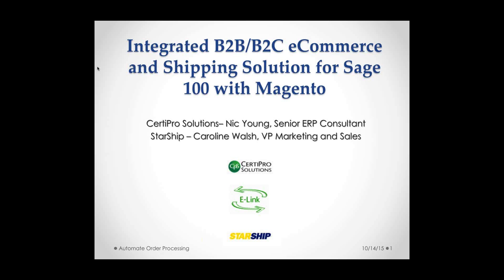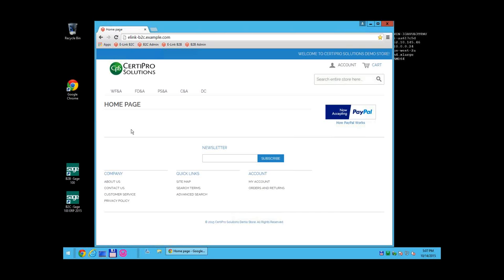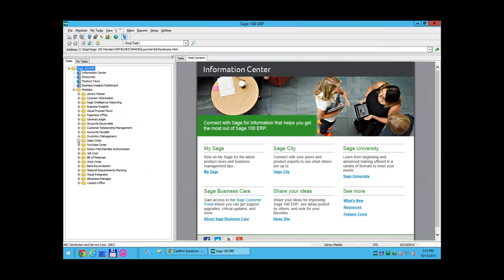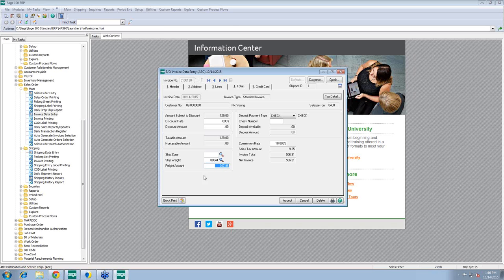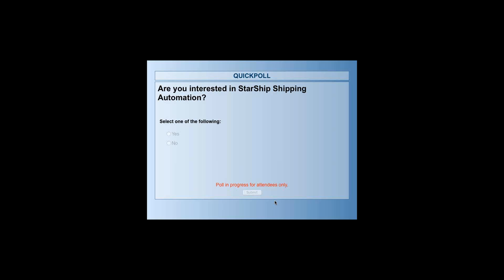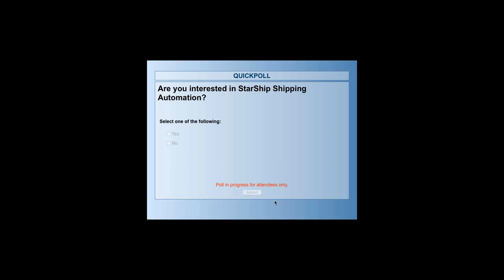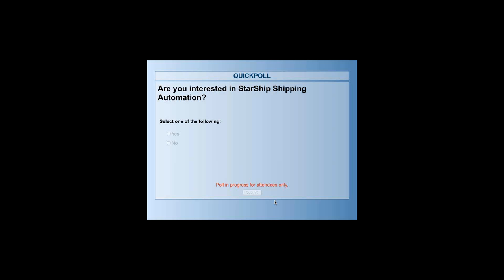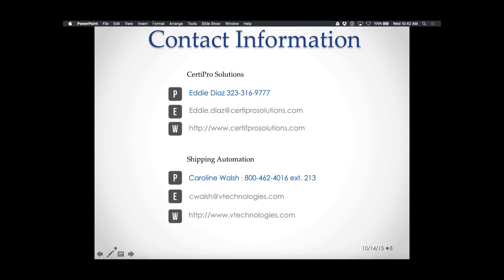Integrated B2B B2C eCommerce and Shipping Solution for Sage 100 with Magento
Learn how CertiPro's e-link and StarShip, work together to bring you an integrated B2B/B2C eCommerce and Shipping Solution for Sage 100 with the power of Magento.